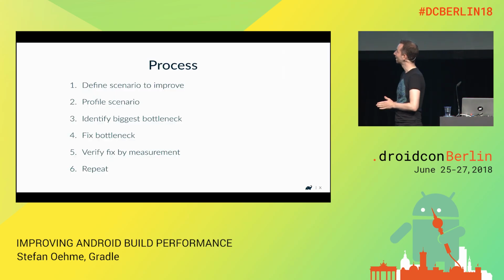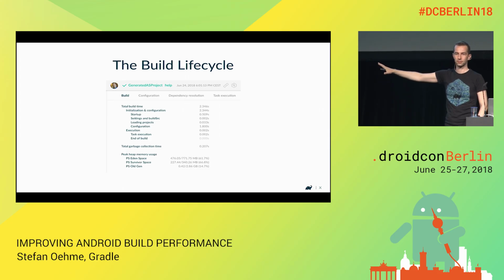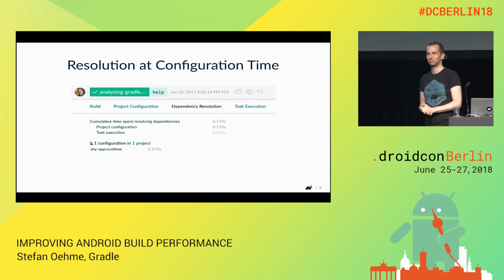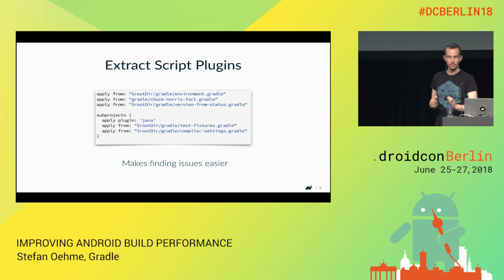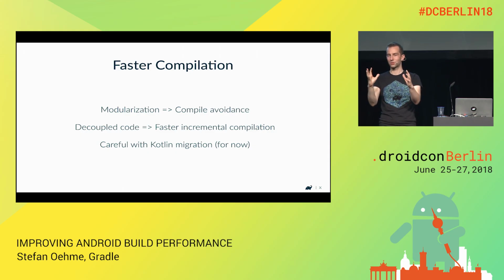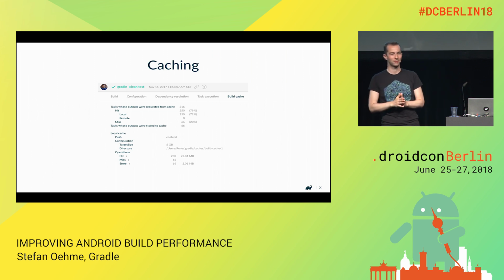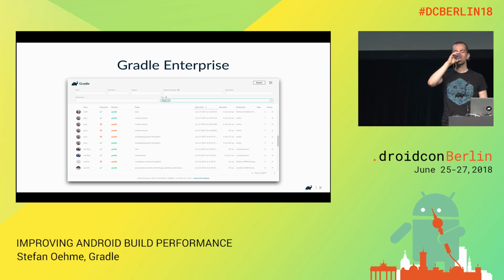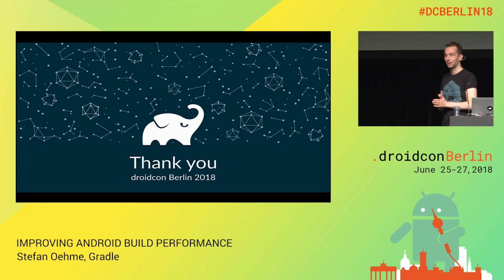IMPROVING ANDROID BUILD PERFORMANCE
Speakers: Stefan Oehme

We all know a fast build makes for a happy developer. Unfortunately, as your project grows larger and more complex, its build will become slower if left unchecked. You’ve updated to the latest Android Plugin, but you’re still waiting more than you like, what do you do? Recent Gradle releases give you new capabilities to greatly improve your build speed. This session discusses how you can : - Identify performance bottlenecks with build scans - Fix common problems, like slow configuration time, tasks running when they shouldn’t, and builds that don’t parallelize well. - Benefit from incremental annotation processing